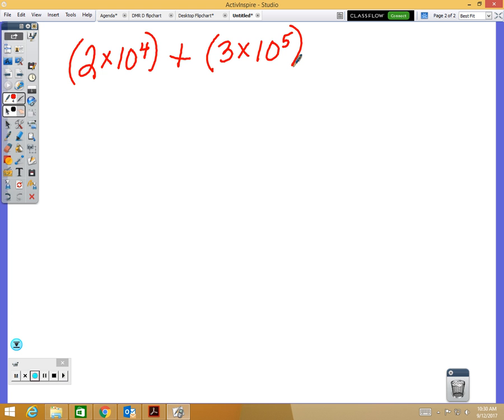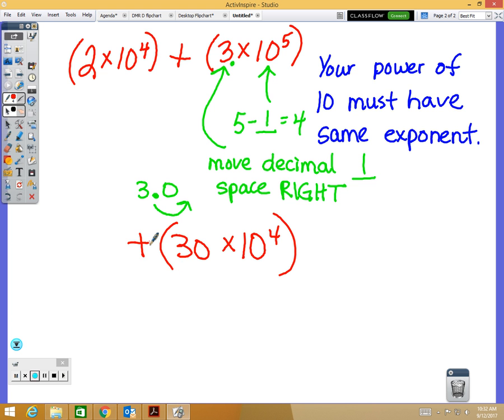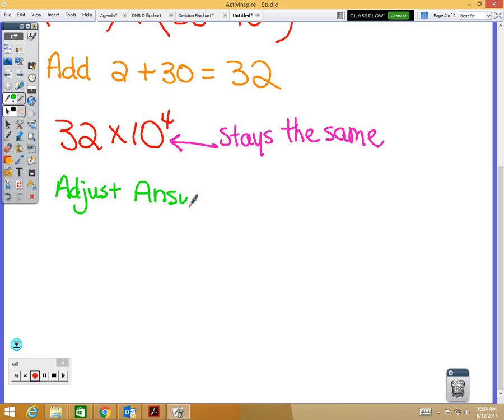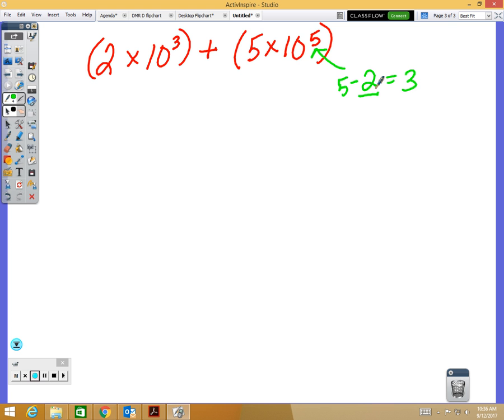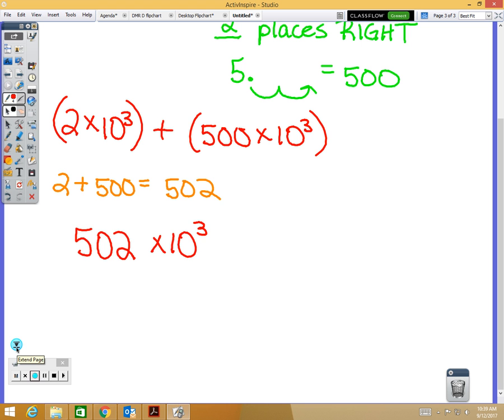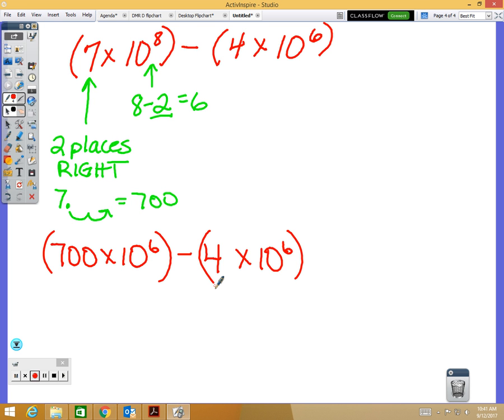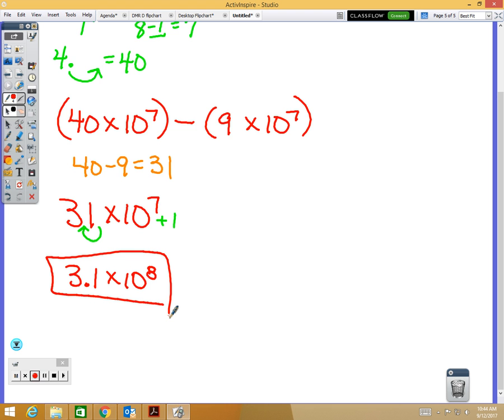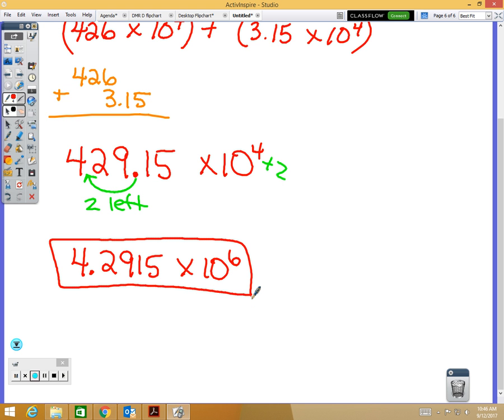Tues 9 12 17 Period 3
Adding and Subtracting in Scientific Notation